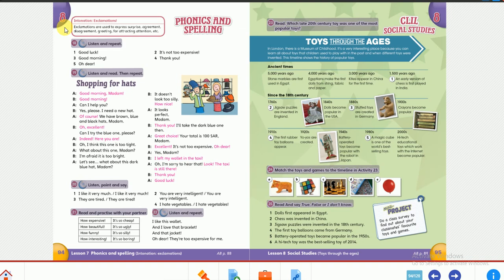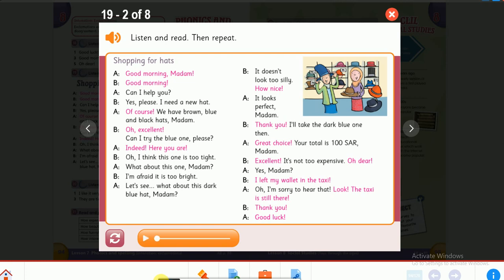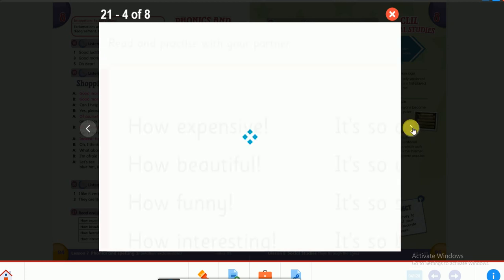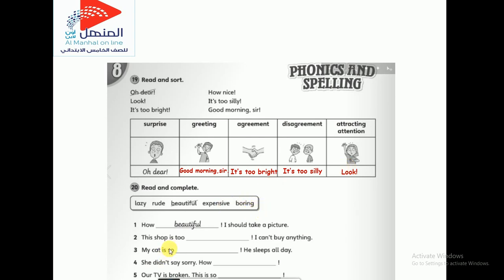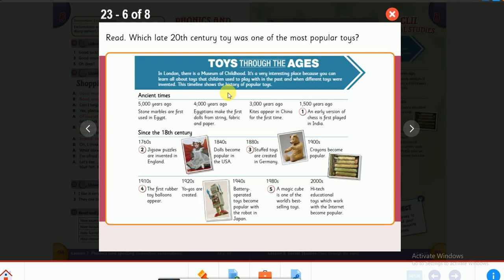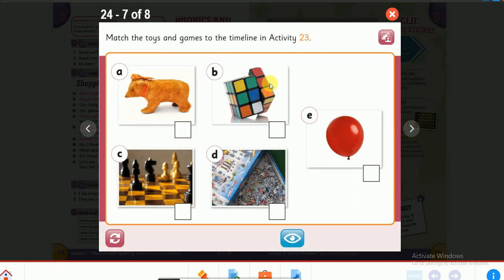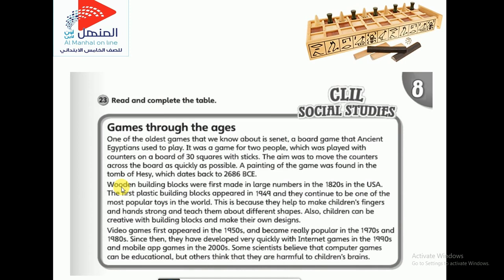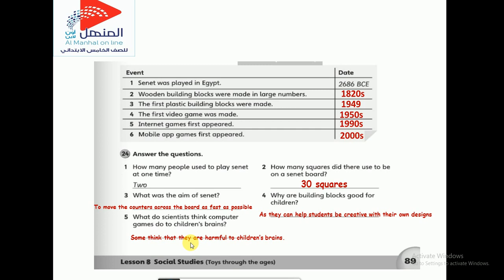Our Discovery Island 5 Unit 8 Lessons 7 & 8